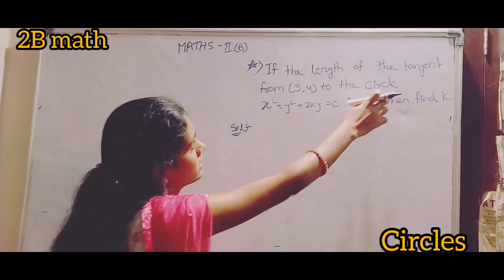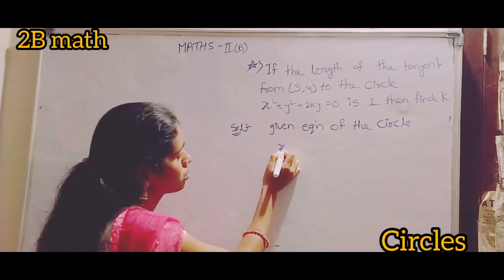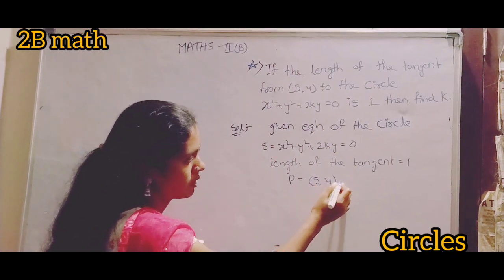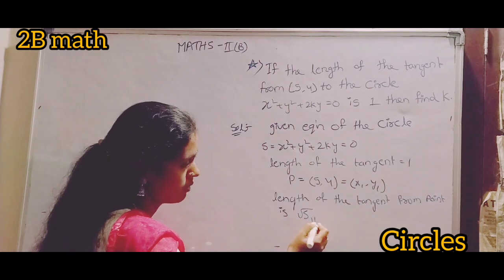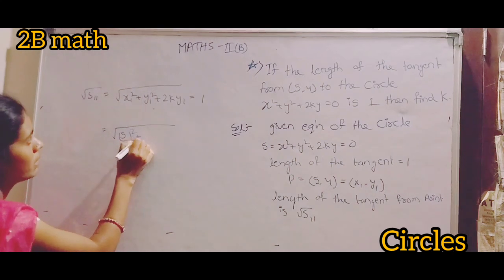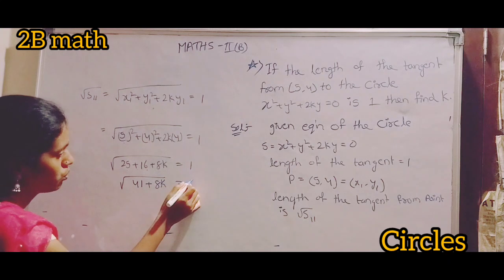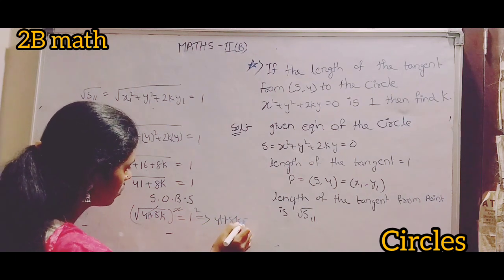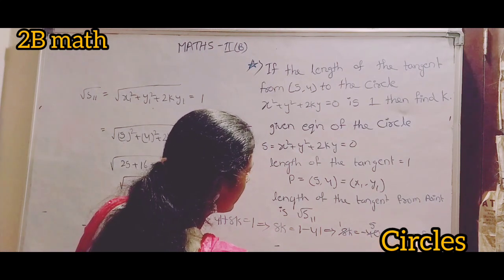2B if the length of the tangent from (5,4)to thecirclex^2+y^2+2ky=0 find k?@mathsandscienceworld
2B .if the length of the tangent from (5,4) to the circle x^2+y^2+2ky=0 find k? ‎@mathsandscienceworld
2B .if the length of the tangent from (5,4) to the circle x^2+y^2+2ky=0 find k? ‎@mathsandscienceworld